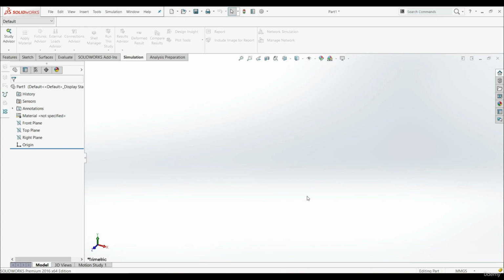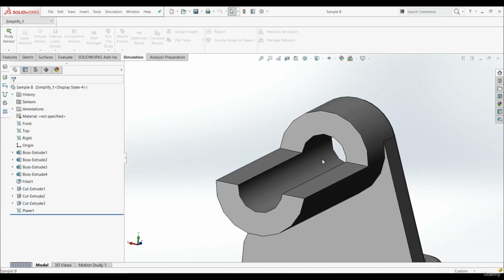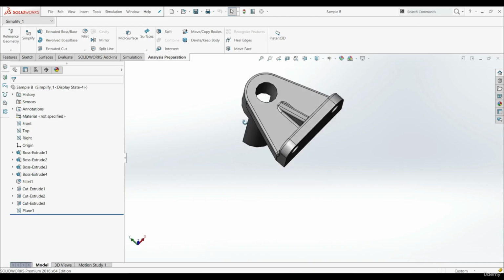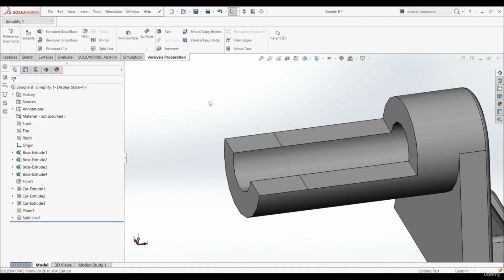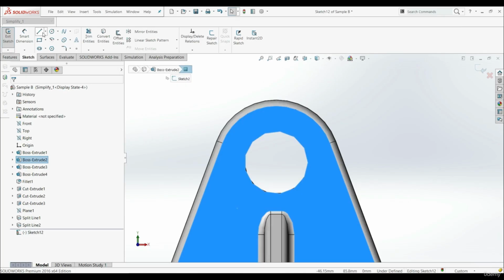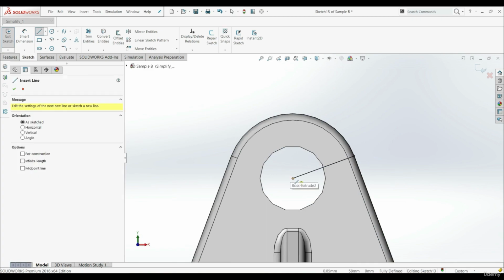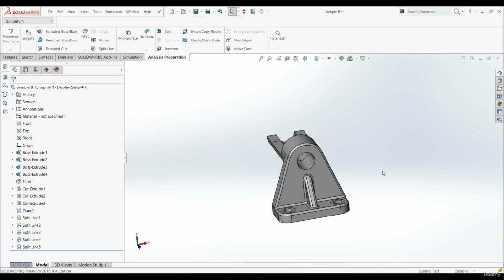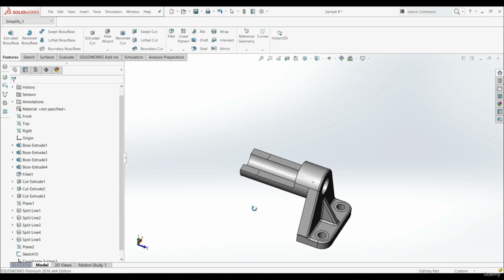8 Geometry preparation